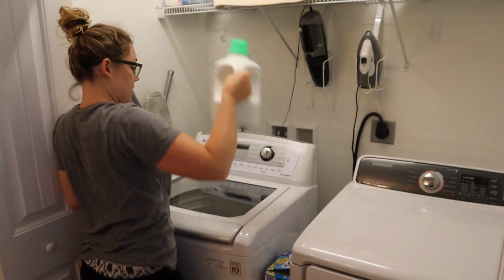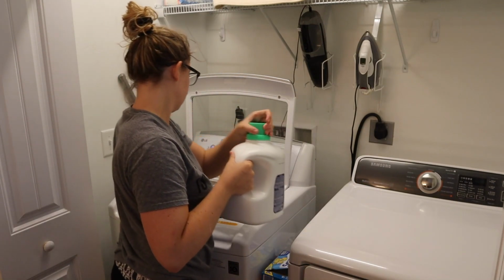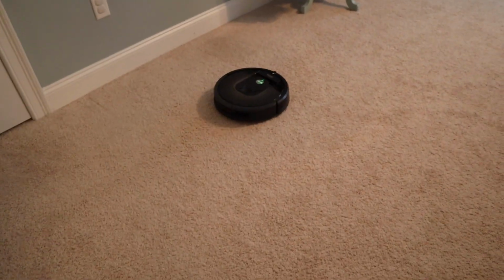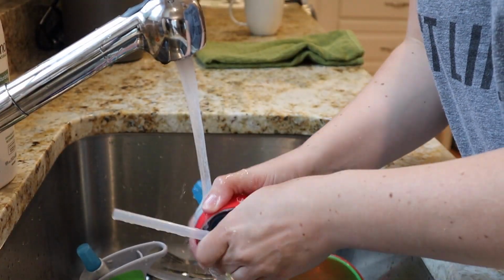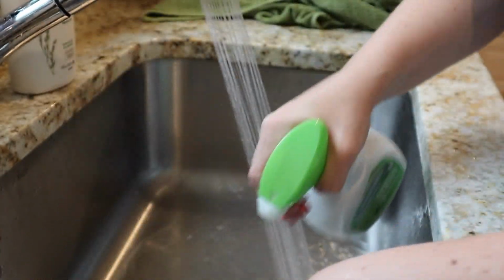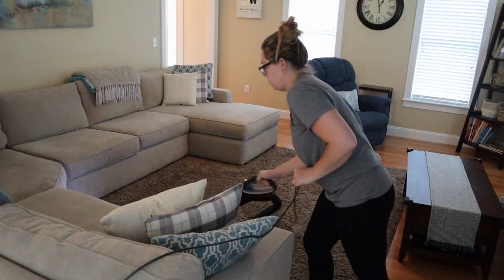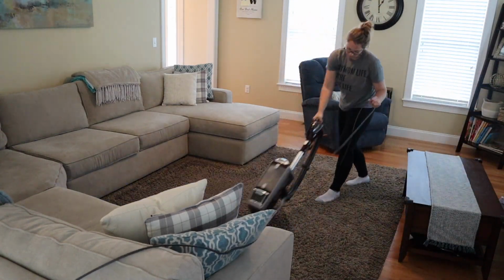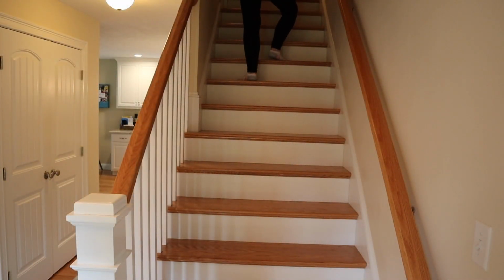WHOLE HOUSE CLEAN WITH ME | ULTIMATE CLEANING MOTIVATION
Come along for a WHOLE HOUSE clean with me! I’m sharing my favorite cleaning products and tips for deep cleaning your home.

iRobot Roomba 980
Shark Rotator Power Lift Away
Swiffer Wet Jet Hard Wood Floor Mop
Radley Sectional
Dining Table
Kid’s Table
Coffee Table
Organizer System
Storage Baskets
Kitchen Runner
Hallway Runner
Rustic Farmhouse Signs
Farmhouse Centerpieces
Medford Convertible Crib & Dresser Set